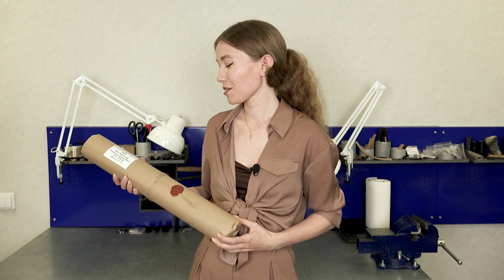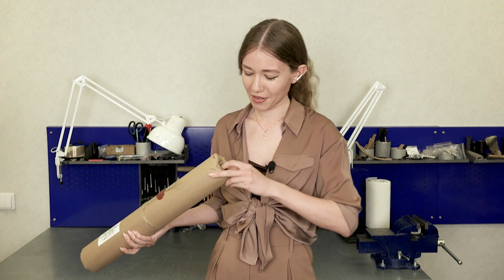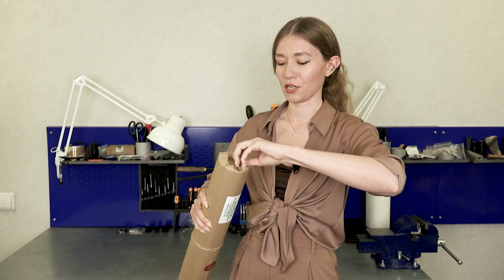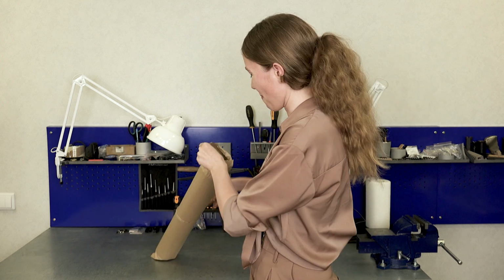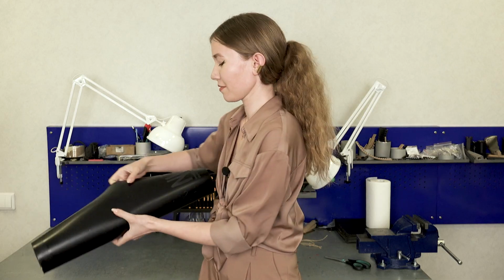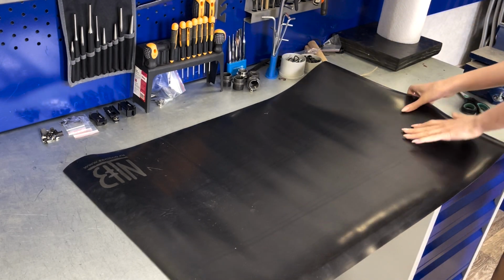K-2 gun cleaning mat unpacking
K-1, K-2 and K-3 are gun cleaning mats. Material: rubber. Made in three sizes.